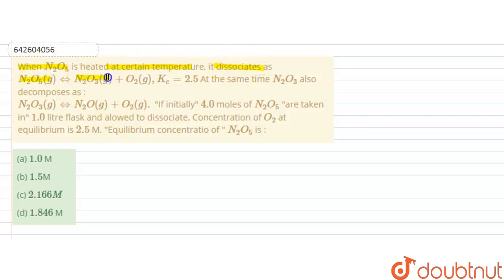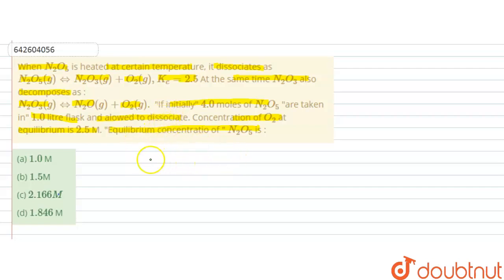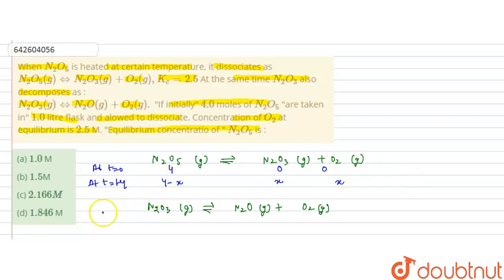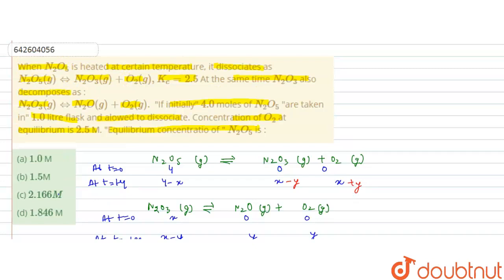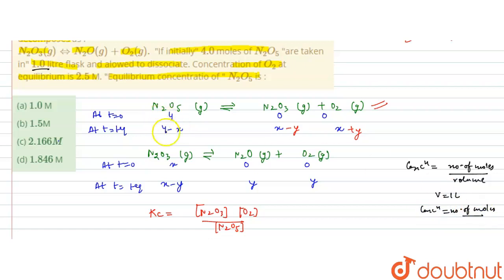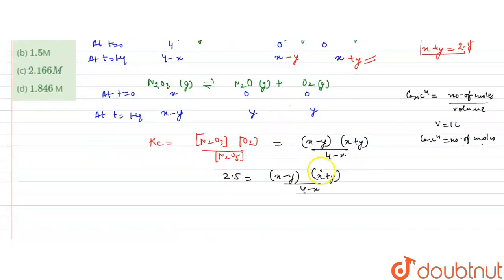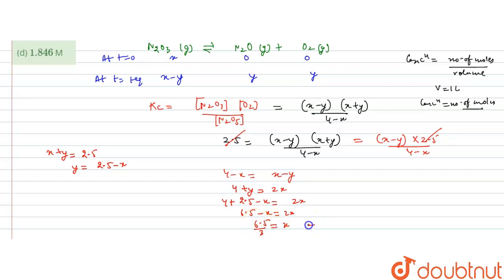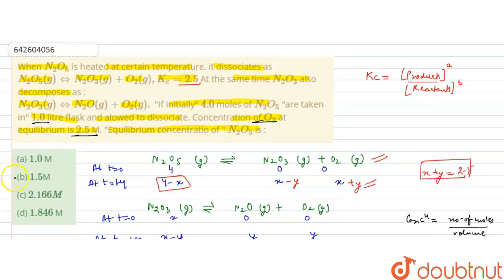When N_(2)O_(5) is heated at certain temperature, it dissociates as N_(2)O_(5)(g)hArrN_(2)O_(3)(...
When N_(2)O_(5) is heated at certain temperature, it dissociates as N_(2)O_(5)(g)hArrN_(2)O_(3)(g)+O_(2)(g),K_(c)=2.5 At the same time N_(2)O_(3) also decomposes as : N_(2)O_(3)(g)hArrN_(2)O(g)+O_(2)(g). If initially 4.0 moles of N_(2)O_(5) are taken in 1.0 litre flask and alowed to dissociate. Concentration of O_(2) at equilibrium is 2.5 M. Equilibrium concentratio of N_(2)O_(5) is :
Class: 11
Subject: CHEMISTRY
Chapter: CHEMICAL EQUILIBRIUM
Board:IIT JEE

👉 Have Any Query? Ask Us.